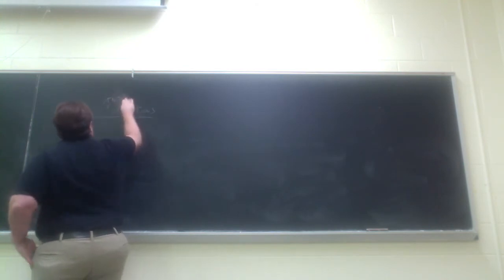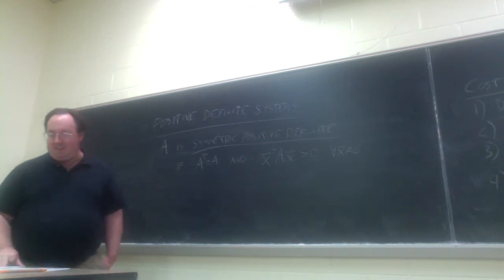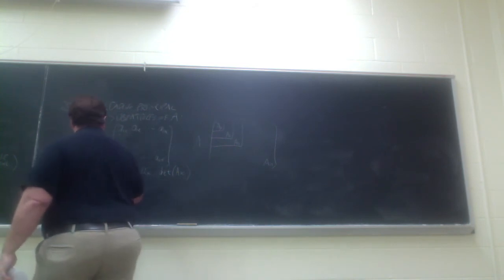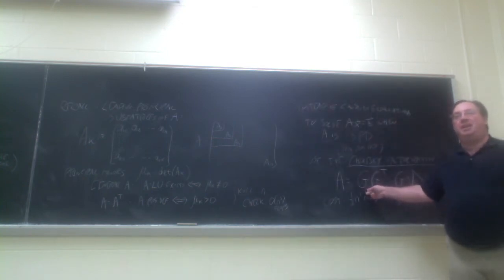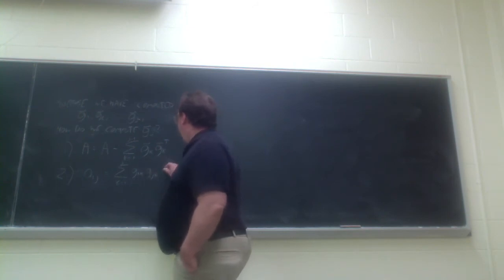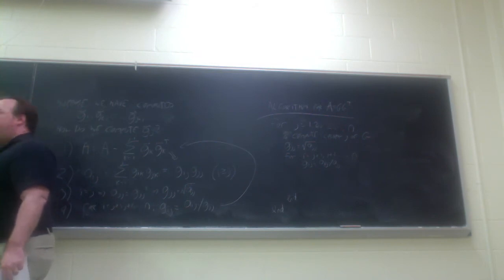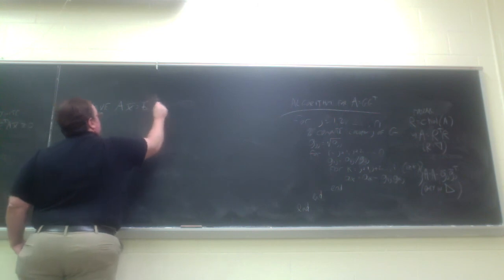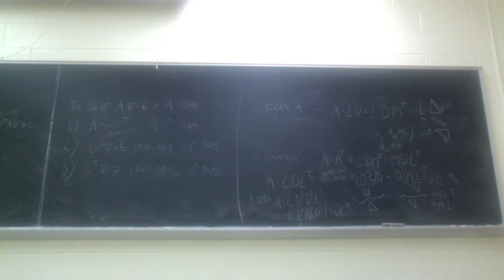MAT 610 USM 03-07-2017